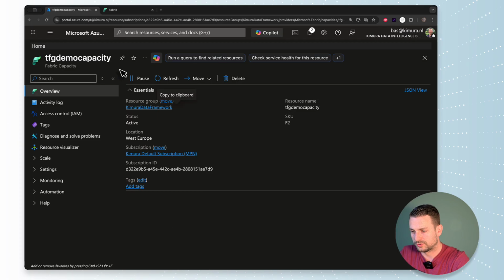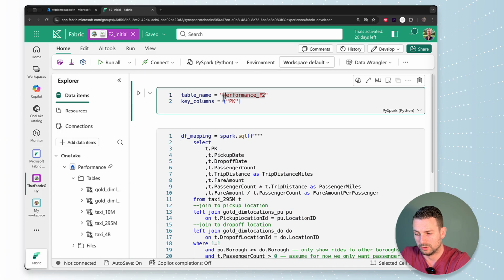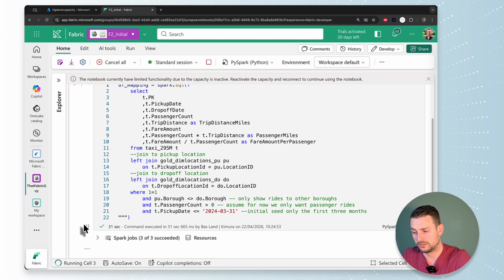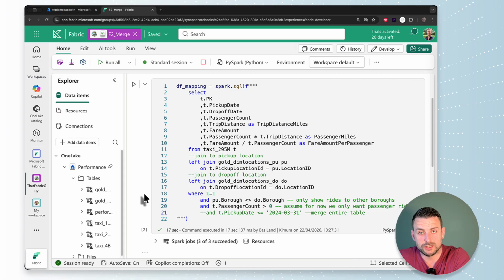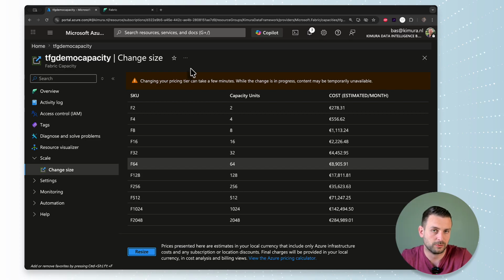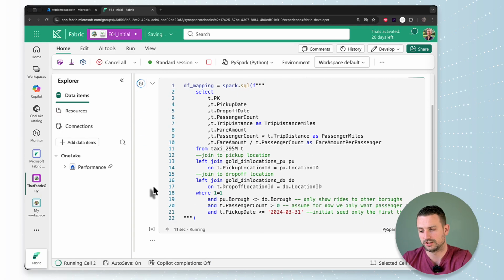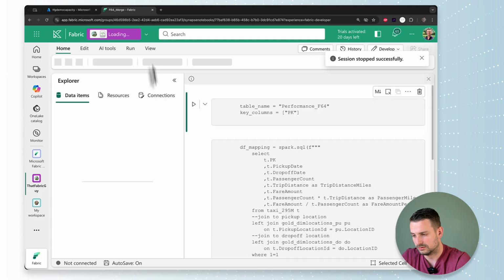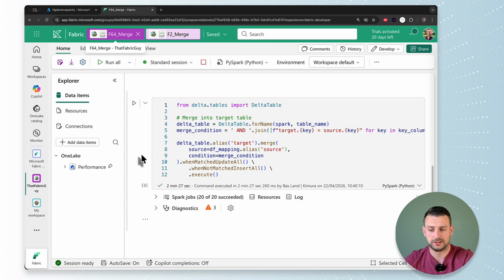Microsoft Fabric Performance Testing: F2 vs F64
In this video I am testing the performance for Microsoft Fabric between an F2 and F64 capacity, and the results might shock you!